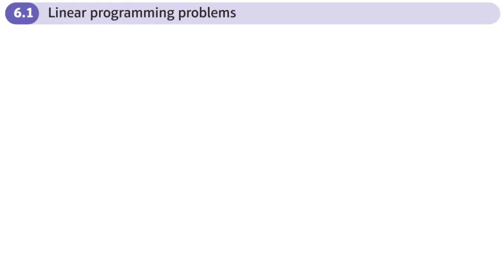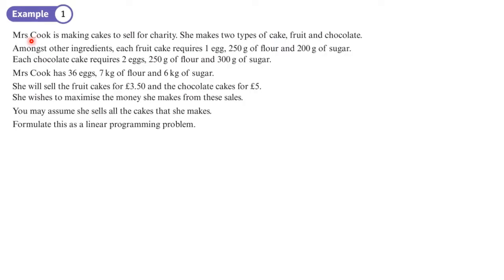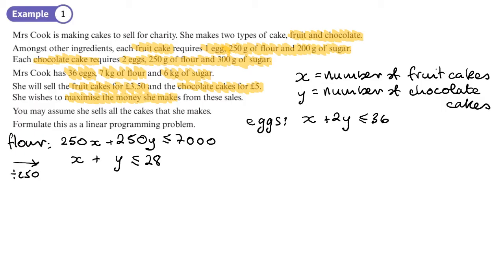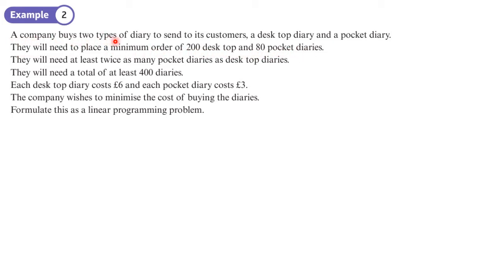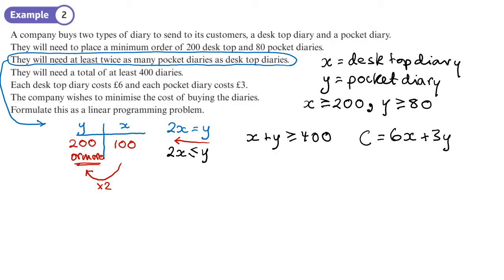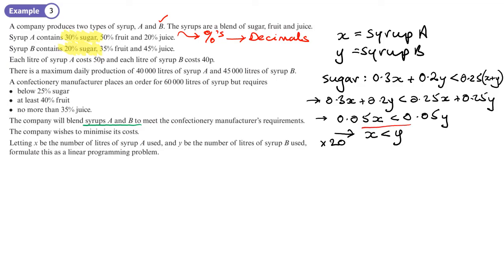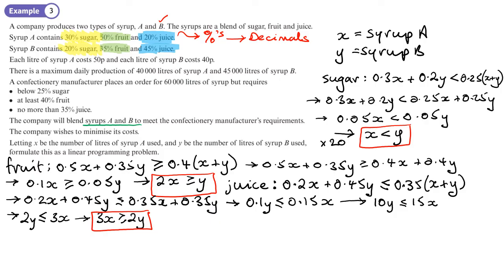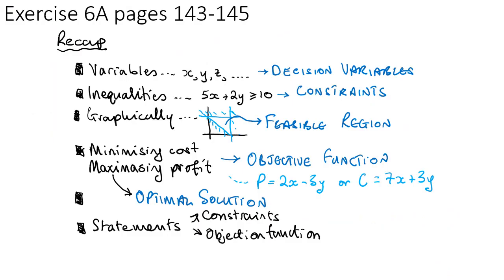6.1 Linear programming problems (DECISION 1 - Chapter 6: Linear programming)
hindsmaths How to turn constraints into inequalities and identifying and writing down the objective function

0:00 Intro
3:47 Example 1
11:06 Example 2
15:54 Example 3
26:16 End/Recap